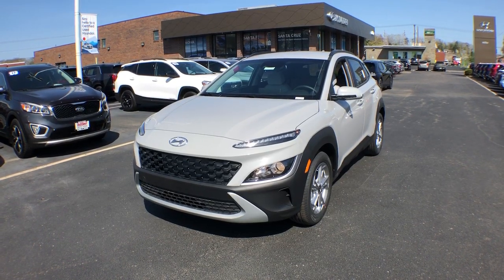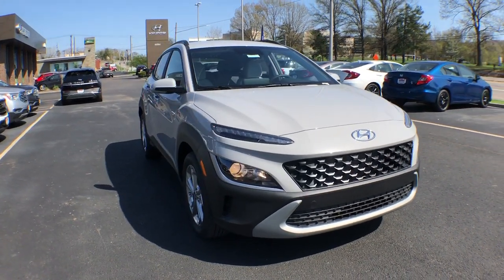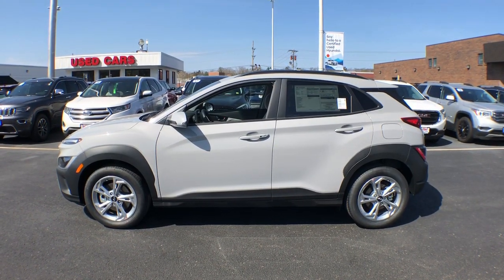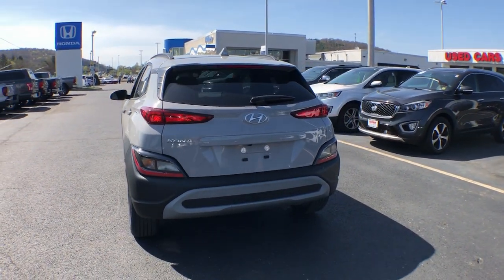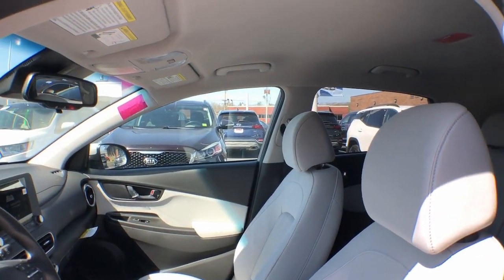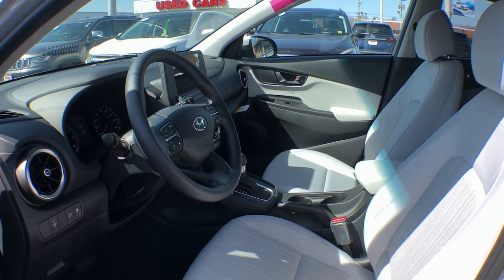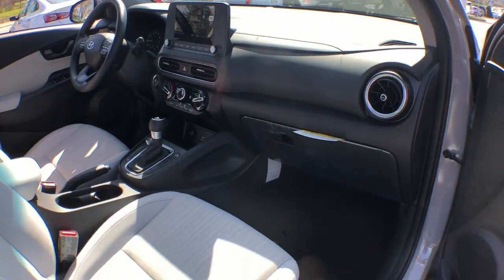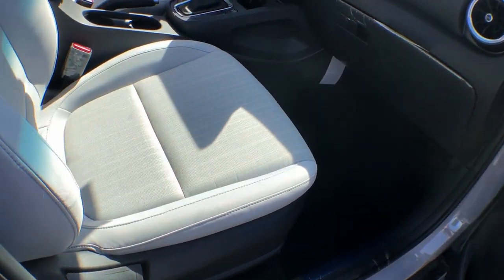2023 Hyundai Kona Vestal, Binghamton, Ithaca, Johnson City, Big Flats, NY HY7058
Cyber Silver New 2023 Hyundai Kona SEL available in Vestal, New York at Miller Auto Team. Servicing the Binghamton, Ithaca, Johnson City, Big Flats, NY area.